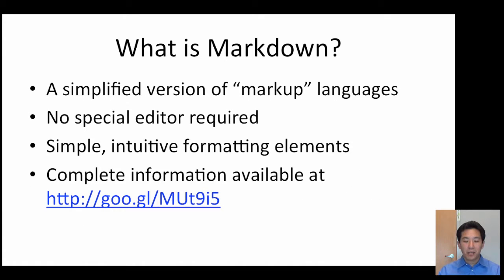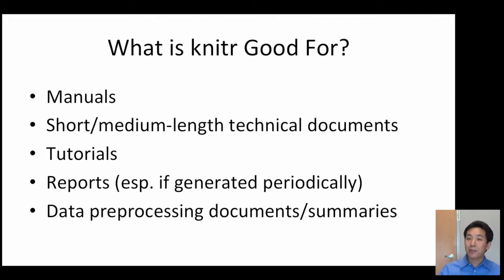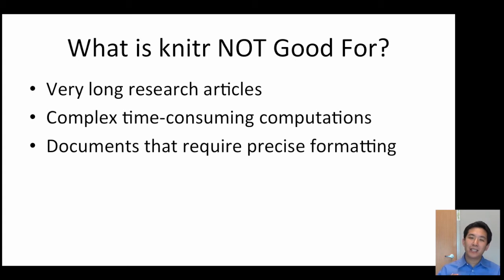Reproducible Research - knitr Part 2